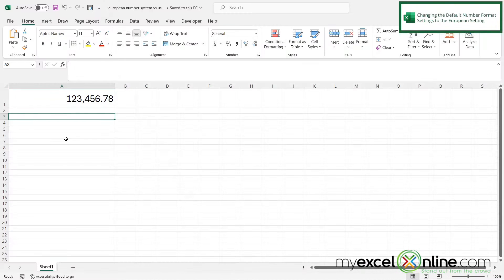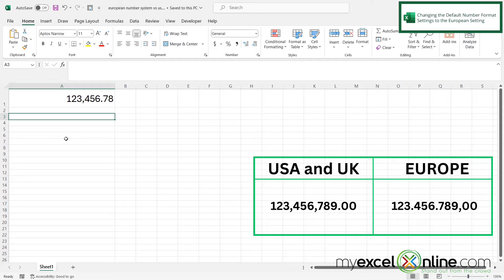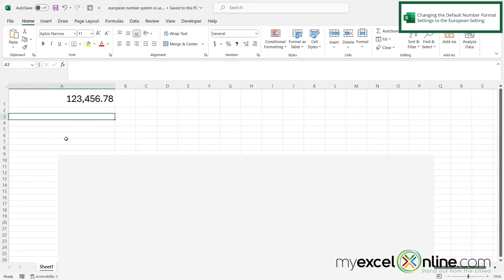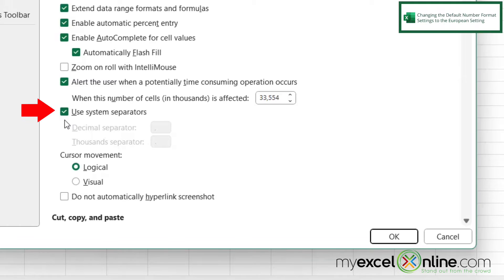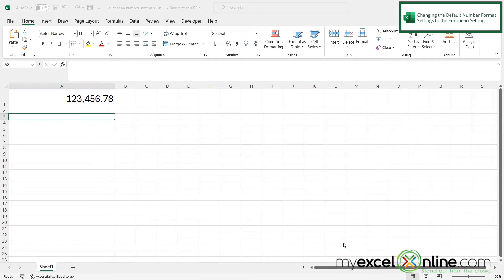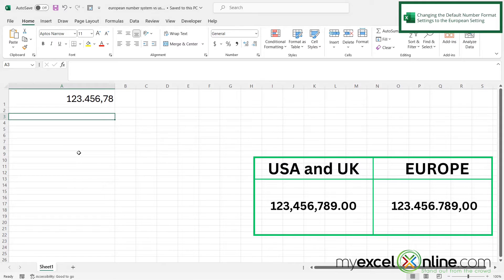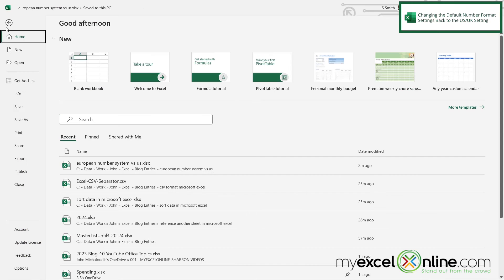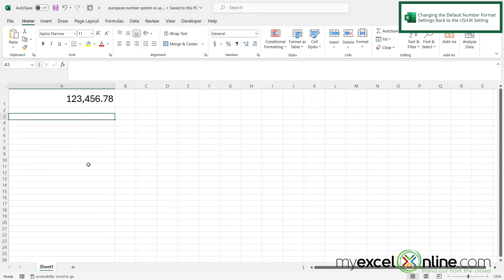European Number System vs US Formats in Excel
In this tutorial, we will show you how to toggle between the European number system for decimals and thousands vs the US/UK system for decimals and thousands. This is an Excel setting that is changed at the Excel level, depending on your system settings for which region you are in. This is a great video for anyone doing international business and needing to change between the European and US/UK number format system.

European Number System vs US Formats in Excel Time Stamps⌚

00:00 - Introduction to European Number System vs US Formats in Excel
00:23 - Changing the Default Number Format Settings to the European Setting
01:43 - Changing the Default Number Format Settings Back to the US/UK Setting
02:09 - Conclusion for European Number System vs US Formats in Excel

Cheers,

JOHN MICHALOUDIS
Chief Inspirational Officer & Microsoft MVP